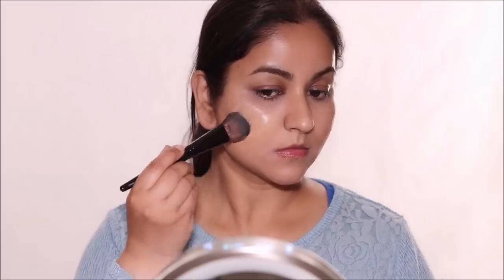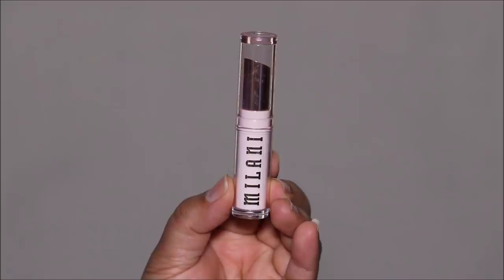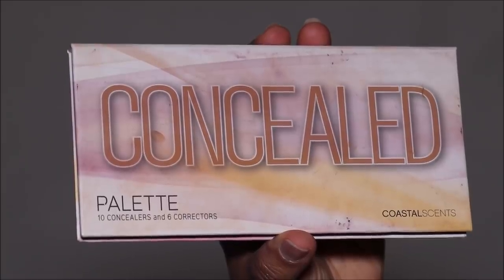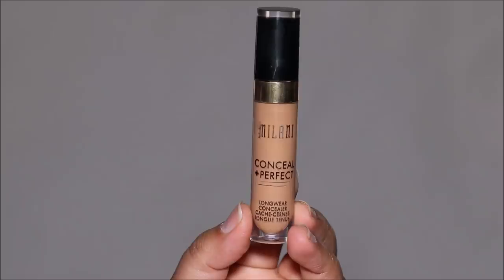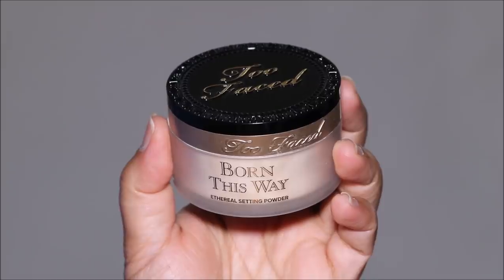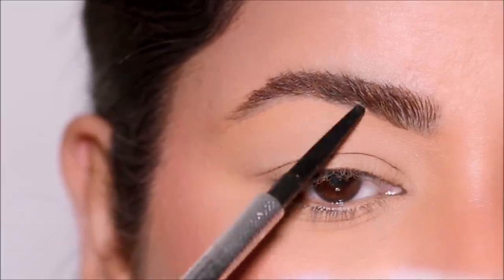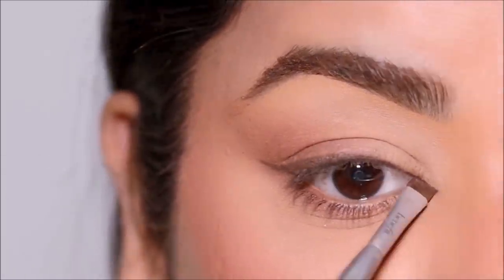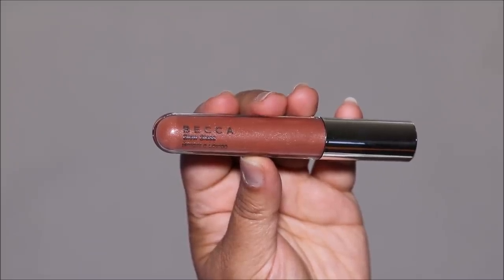MUST TRY Makeup Trends of 2021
What are the best makeup trends you'll be trying in 2021?
Makeup trends have continued to evolve with time, and it seems like many of the looks that we gravitate towards reflect where we are as a society. So it shouldn't come as any surprise that the makeup trends that you'll be trying in 2021 will be dewy skin, untamed natural looking brows, and a very fresh looking skin. Given that many of us barely left our houses in 2020, a move closer to the "no makeup" look is what is trending. I hope you enjoy this tutorial. Lots of love, Smitha

❤️Products used in this tutorial (in order):
Tatcha The Silk Peony Melting Eye Cream
Milani Rose Transforming Lip Balm
Laura Mercier Pure Canvas Primer
Coastal scents concealed palette
Make Up for Ever Watertone Skin-Perfecting Tint Foundation
Rare Beauty Soft Pinch Matte Liquid Blush (Love)
Too Faced Ethereal Setting Powder
Benefit The POREfessional: Super Setter
Benefit Precisely, My Brow Pencil – 4.5
Benefit Cosmetics Hoola Bronzing Powder
wet n wild Color Icon Eyeshadow 10 Pan Palette, Rose in the Air
Sally Hansen Lash Curler
Inner Corner Brush
Laura Mercier Caviar Volume Panoramic Mascara
Jordana Lipliner 7" Pencil – Coffee
Colourpop Lip Tint gimme s'more

Starting VO from TikTok (unsure of the name of the VO).

♡ ♡ Smitha Deepak ♡ ♡